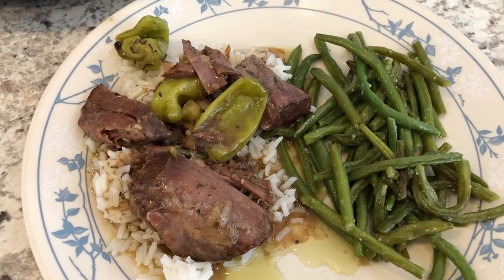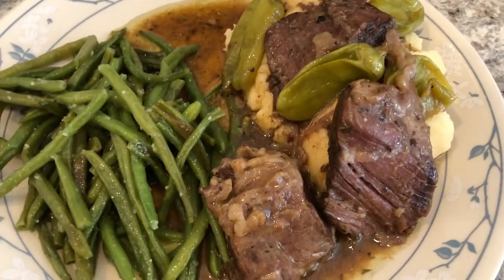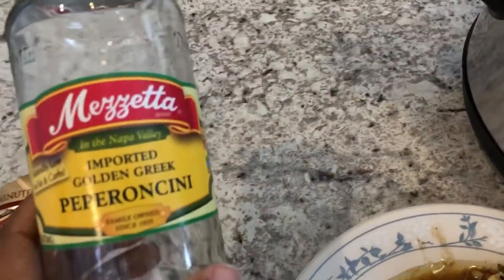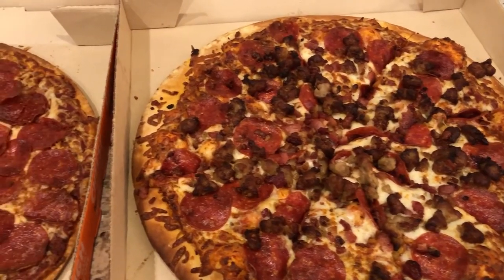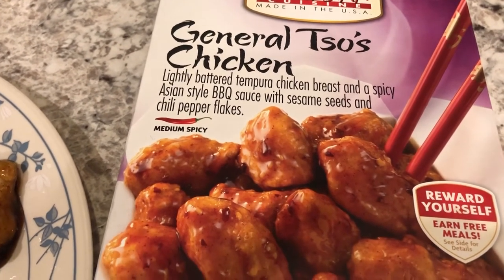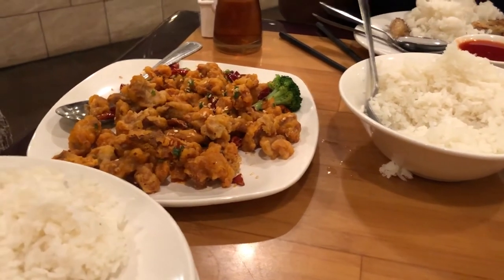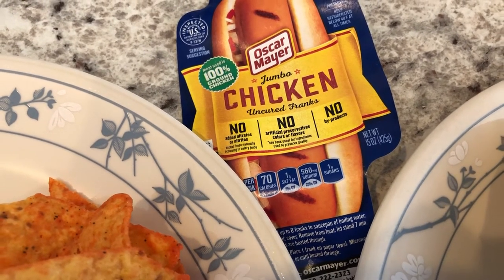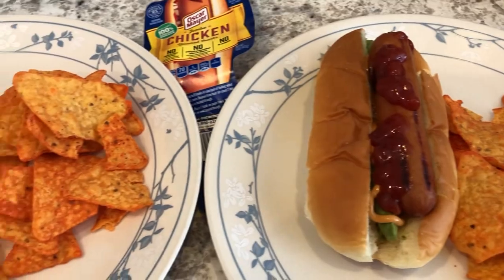What's For Dinner? | Mississippi Pot Roast | Simple Dinner Ideas (#78)